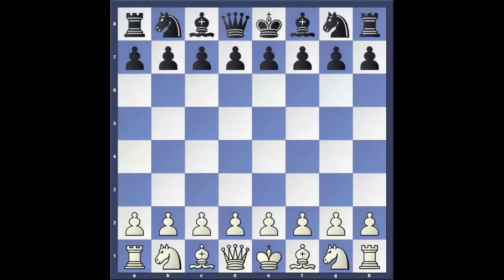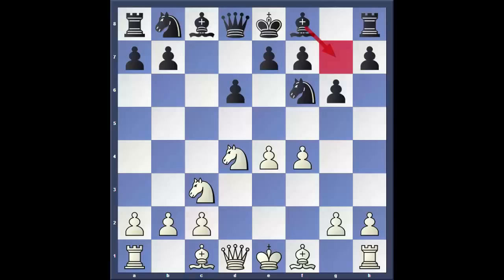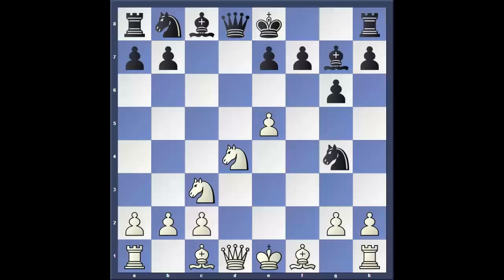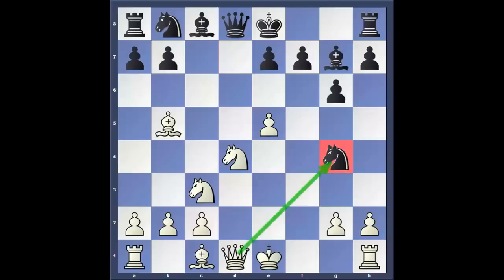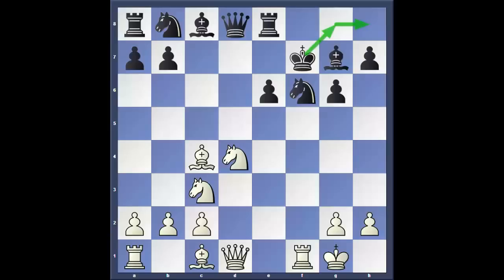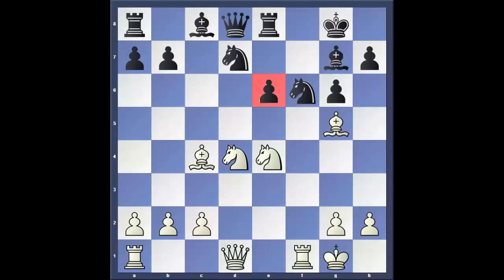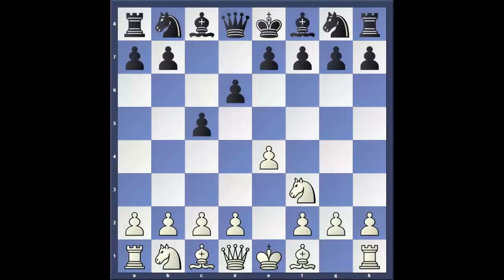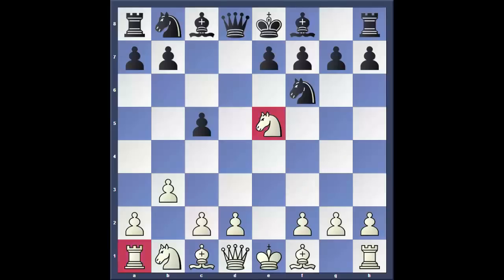Dirty Chess Tricks against Sicilian defense - 1 (Dragon Variation)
PGN:-

[Event "?"]
[Site "?"]
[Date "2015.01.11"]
[Round "?"]
[White "Sicilian Tricks"]
[Black "?"]
[Result "*"]
[ECO "B71"]
[Annotator "Jani,Gunjan"]
[PlyCount "29"]

1. e4 c5 2. Nf3 (2. Nc3 Nc6 3. Bb5 Nd4 (3... Qc7 4. Nf3 a6 5. Bxc6 Qxc6 6. d4
cxd4 7. Nxd4) 4. Bc4 e6 (4... g6 5. Nge2 Bg7 6. Nxd4 cxd4 (6... Bxd4 7. Qf3 Nf6
(7... Bf6 8. e5) 8. d3 O-O 9. Bh6 Re8 10. O-O) 7. Qf3 e6 (7... Nf6 8. Nb5 Qb6 (
8... e5 9. Nd6+ Kf8 10. Nxf7 Qc7 11. Qa3+ Ke8 12. Nd6+ Kd8) 9. e5 Nh5 10. g4
Qc6 11. Bxf7+ Kd8 {1} 12. Nxd4 Qxf3 13. Nxf3 Rf8 14. Ng5 h6 15. gxh5 hxg5 16.
hxg6 Bxe5 17. d4 Bxd4 18. Bxg5 Bxb2 19. O-O) (7... Nh6 8. d3 O-O 9. Ne2 d6 10.
h3) 8. Nb5 d6 (8... Qb6 9. Qf4) (8... Be5 9. c3 dxc3 10. d4 Bb8 11. Nxc3) (8...
d5 9. exd5 a6 10. dxe6 fxe6 11. Na3 Nf6) 9. Qa3 Bf8 (9... Be5 10. O-O g5 11. d3
) 10. Nxd4 d5 11. Bb5+ Bd7 12. Bxd7+ Qxd7 13. Qg3 dxe4 (13... Bg7 14. e5 Qc7
15. f4 Qb6 16. c3) 14. Qe5 f6 15. Qxe4) 5. Nge2 Ne7 6. O-O d5 7. exd5 exd5 8.
Nxd5 Nxd5 9. Nxd4 cxd4 10. Qh5 Be6 11. Re1 Be7 (11... Nf4 12. Bb5+ Ke7 13. Qg5+
) 12. Rxe6 g6 13. Qe5 O-O 14. Bxd5 fxe6 15. Bxe6+ Rf7 16. d3) 2... Nc6 (2... d6
3. d4 (3. b3 Nf6 4. e5 dxe5 5. Nxe5 Qd4 6. Bb5+ Nbd7 (6... Bd7 7. Nxd7 Qxa1 8.
Nxf6+ Kd8 9. Ne4 (9. Ne4 {27} Qxb1 10. Nc3 Qa1 11. O-O e6 12. Qf3 Kc8 13. Qxf7
Nc6 14. Qe8+ Nd8 15. Qd7+ Kb8 16. Qxd8#) 9... Qxb1 10. Nc3 Qa1) 7. Nc4 Qxa1 8.
Bb2 Qxa2 9. Bxf6 exf6 10. Nc3) 3... cxd4 4. Nxd4 Nf6 5. Nc3 g6 6. f4 Bg7 7. e5
dxe5 8. fxe5 Nd5 (8... Ng4 9. Bb5+ Bd7 (9... Nc6 10. Nxc6 bxc6 {0} 11. Bxc6+ {9
}) (9... Kf8 10. Ne6+) 10. Qxg4) (8... Nfd7 9. e6 Nf6 10. exf7+ Kxf7 11. Bc4+
e6 12. O-O Re8 13. Bg5 Kg8 14. Ne4 Nbd7 15. Nd6 Re7 16. Nxe6 Qb6+ 17. Kh1 Kh8
18. Nxg7 Kxg7 19. Qd2 Kh8 20. Qc3 Qxd6 21. Rxf6) 9. Bb5+ Kf8 10. O-O e6 11. Qf3
Qc7 12. Bg5 Nc6 13. Nxc6 bxc6 14. Bd8 Qb7 15. Bxc6) (2... e6 3. d4 cxd4 4. Nxd4
a6 (4... Nc6 5. Nc3 Qc7 6. Be2 {0} a6 {0}) 5. Nc3 Nc6 6. Be2 Qc7) 3. d4 (3. Nc3
g6 4. h4) 3... cxd4 4. Nxd4 Nf6 (4... e6 5. Nc3 a6 6. Be2 (6. Bf4 Nge7 7. Ndb5
axb5 8. Nxb5 d5 9. Bc7 Qd7 10. Nd6+) (6. Bc4 Qc7 7. Nxc6 Qxc6 8. Qe2 b5 9. Bd5
exd5 10. exd5+) 6... Qc7 (6... Bc5 7. Be3 Qf6 8. Nxe6 Bxe3 9. Nc7+ Kd8 10. fxe3
) 7. Be3 Nf6 8. O-O Bb4 9. Na4 Nxe4 (9... O-O 10. Nxc6 bxc6 11. f4 Nxe4 12. Qd4
) 10. Nxc6 bxc6 (10... Qxc6 11. Nb6 Rb8 12. Qd4 Bf8 13. Bf3 d5 (13... f5 14.
Bh5+ Kd8 15. Rad1) 14. c4 Bc5 15. Qxg7 Rf8 16. Nxd5 exd5 (16... Bxe3 17. Nf6+
Ke7 18. fxe3) 17. cxd5 Qxd5 18. Bxe4 Qxe4 19. Bxc5) 11. Qd4 Qa5 12. Qxe4 Qxa4)
(4... g6 {0} 5. Nc3 {0} Bg7) 5. Nc3 e5 6. Ndb5 d6 7. Nd5 Nxd5 8. exd5 Ne7 9. c3
Ng6 (9... a6 10. Qa4 Bd7 11. Nxd6#) 10. Qa4 Bd7 (10... Ke7 11. h4 h5 12. Bd3
Bd7 13. Bxg6 Bxb5 14. Qxb5 fxg6 15. Bg5+) 11. Qc4 (11. Qb4 Qb8 12. Qc4 Kd8 13.
Be3) 11... Rc8 12. Qb4 Bxb5 (12... a6 13. Nxd6+ Bxd6 14. Qxd6) 13. Bxb5+ Ke7
14. Bg5+ f6 15. Qg4 *